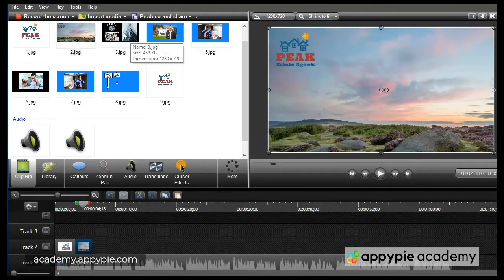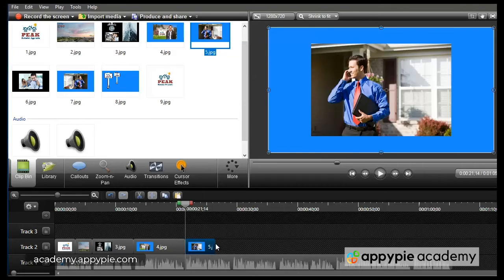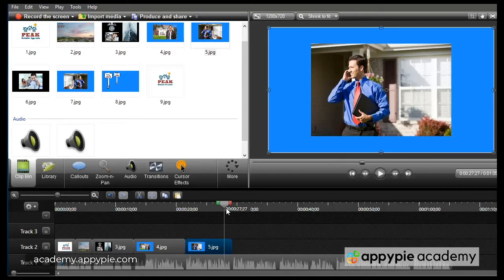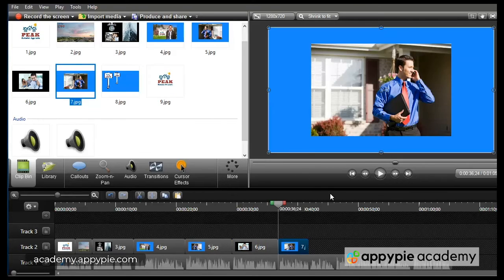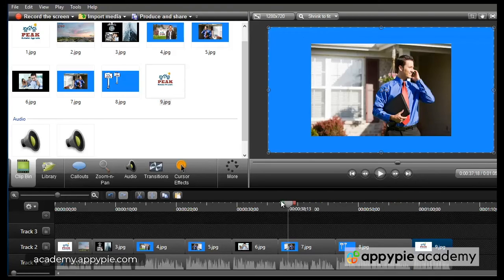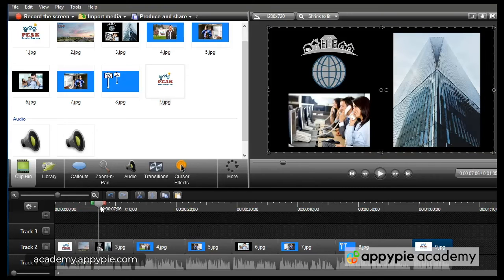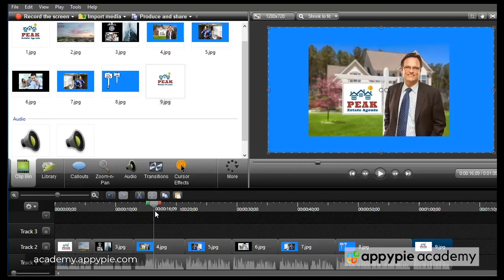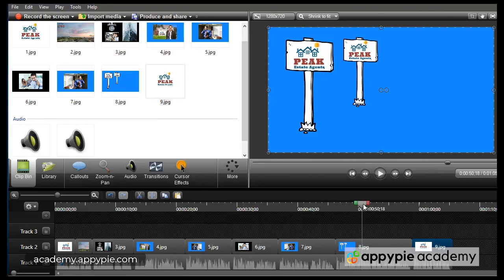How I created The Estate Agent Video? Part 1: Lesson 24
How I created The Estate Agent Video? Part 1: Lesson 24 - Explainer videos are nothing without an effective explainer video script. You only have a minute to pitch your product or service, so every word in your script matters to make it a success. But what’s the secret to writing an engaging explainer video script? No more worrying about how to get started, this course contains 3 awesome tips which will help you to create awesome short video scripts that will attract and engage the right audience.

To learn more about "How to write an interesting explainer video script?", please